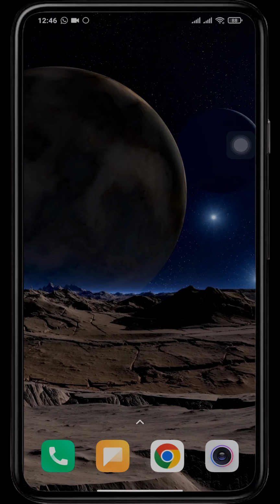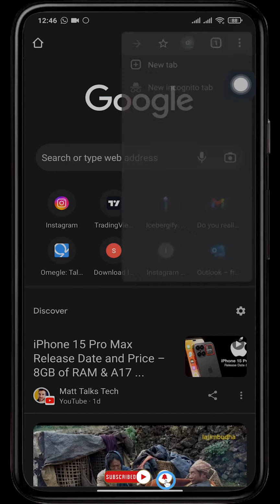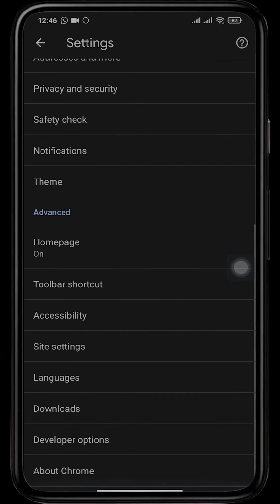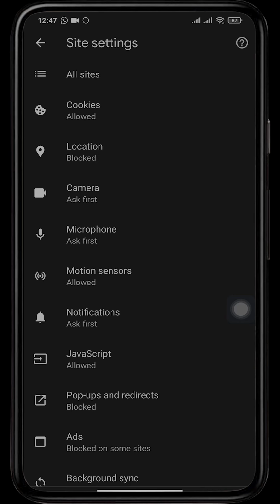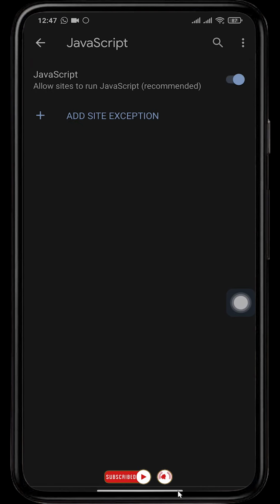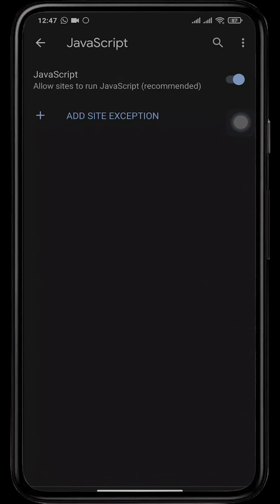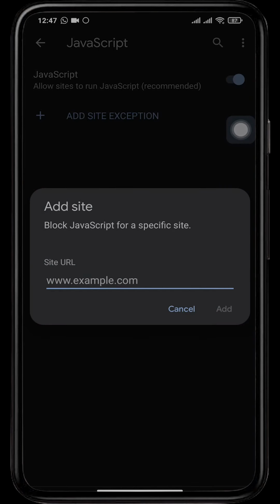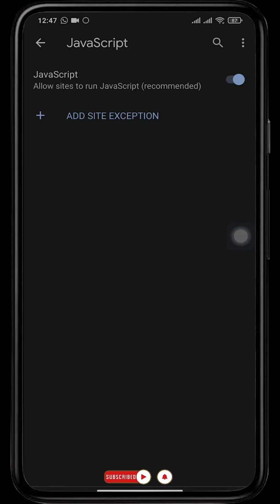How to enable JavaScript in Chrome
In this video, we will learn to enable JavaScript on google chrome. Follow us and make it happen.
Under “Privacy and Security”, find the section labeled “Site Settings” and then click on it. Scroll down the page until you locate the “JavaScript” section and then select it. Click the toggle to turn on “Allowed (recommended)”. It will turn blue when activated. Enable JavaScript on chrome following this tutorial.
If you love what we are doing support us and encourage us to do more.